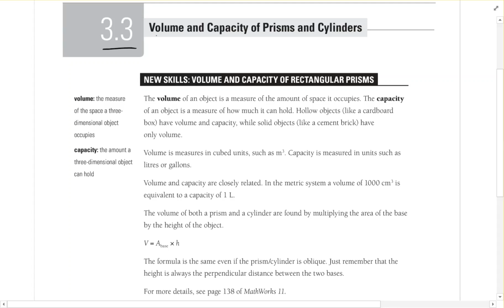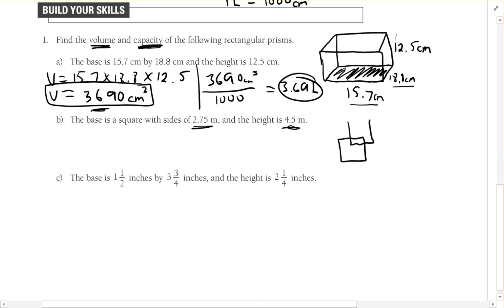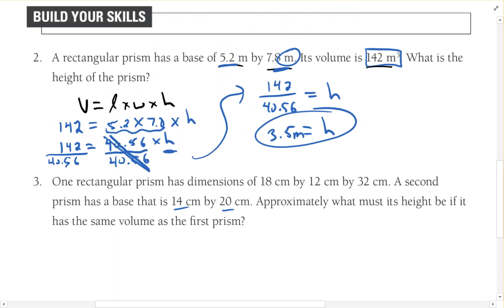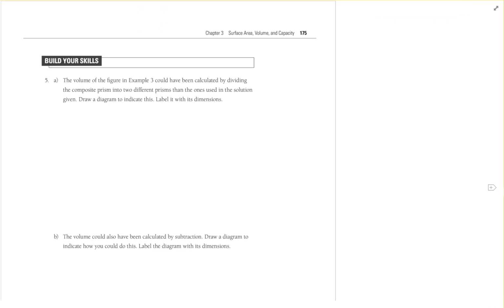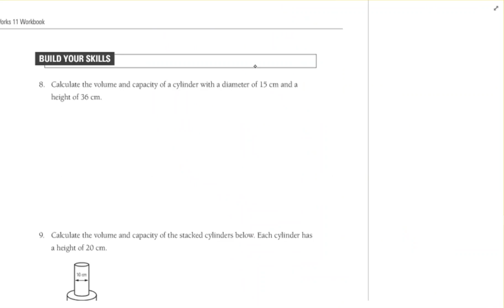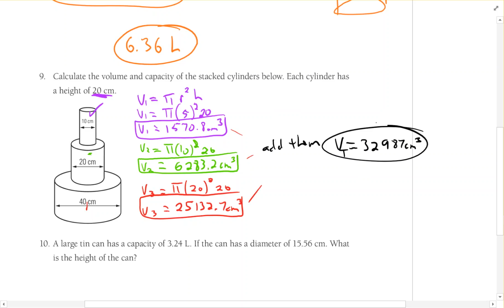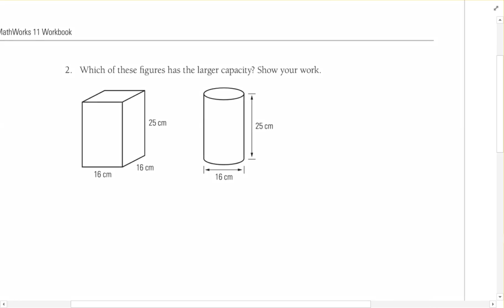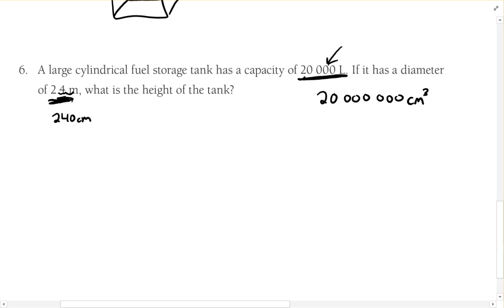Lesson 3.3-Volume of Prisms and Cylinders